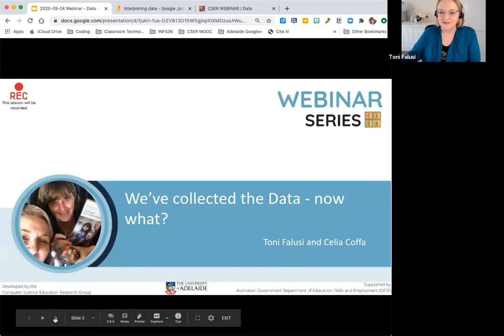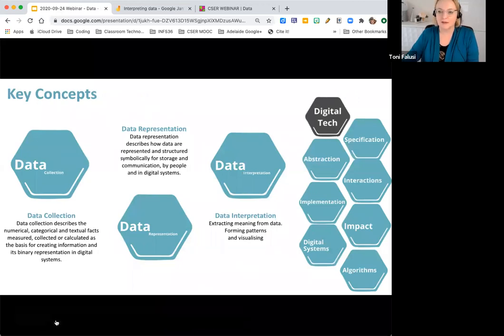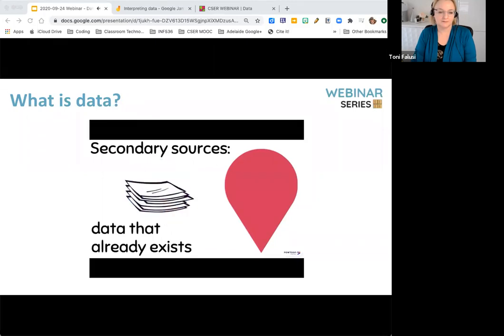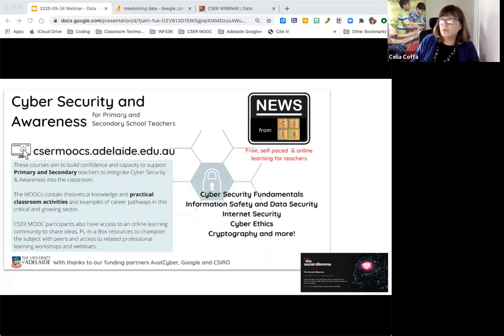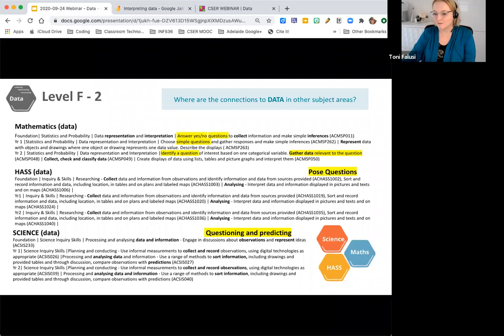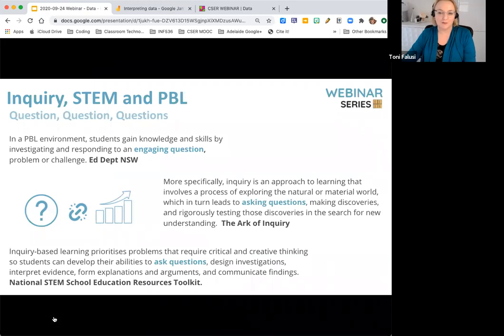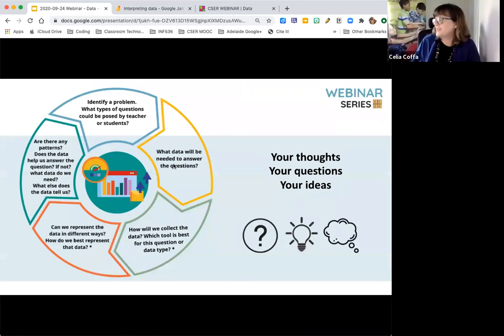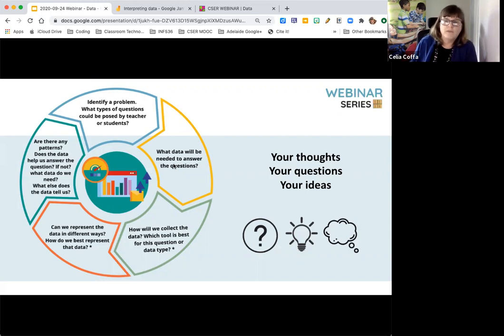I’ve collected the data, now what?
Join CSER Project Officers and Toni Falusi (ACT) and Celia Coffa (VIC)  to explore collecting, managing and interpreting data from a cross curricular perspective.

Collecting and representing data is familiar ground for most primary teachers.  Let’s move further towards analysing data to answer questions, confirm predictions and to solve problems.  Join us to explore connections between data in the F-6 Digital Technologies curriculum and other learning areas.  We will use weather data as our lens to explore this idea.

This session is part of the CSER K-12 Digital Technologies webinar series, a free teacher professional development program, funded by the Australian Department of Department of Education, Skills and Employment.